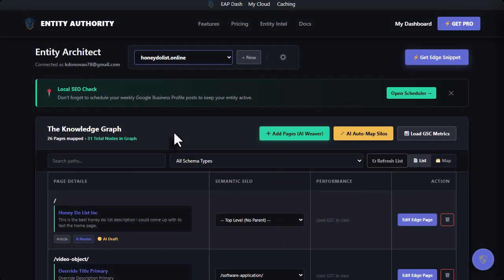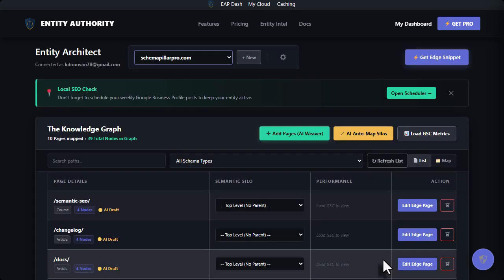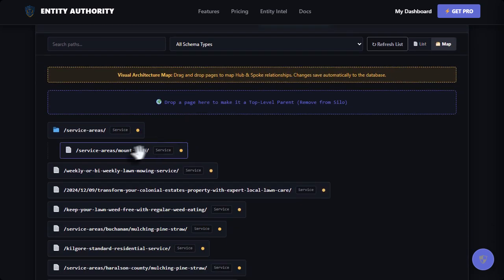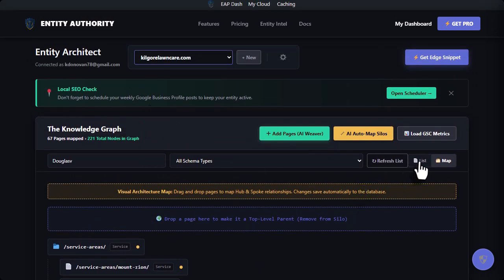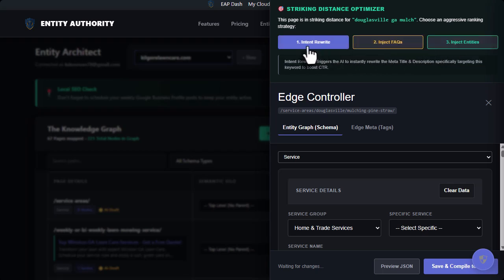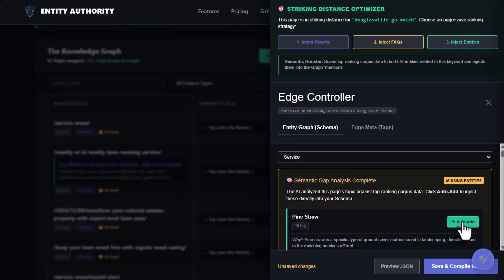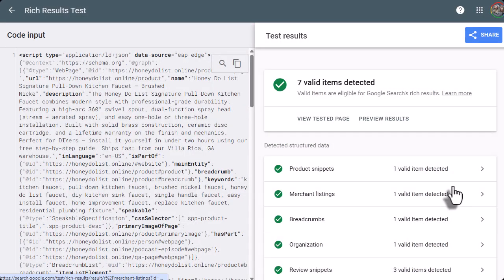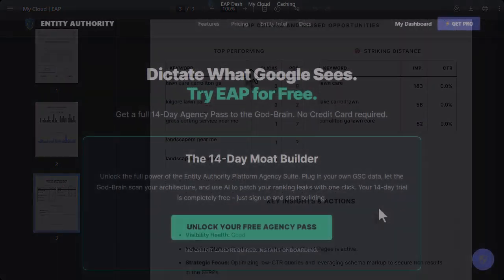Meet EAP: The Operating System for Modern SEO Agencies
Search has evolved. Google’s A.I. Overviews care about entities and semantic authority, not keyword density. But trying to manage enterprise-grade SEO with bloated CMS plugins, disjointed apps, and fragile spreadsheets is a logistics nightmare.

Welcome to the Entity Authority Platform (EAP).

EAP is a true headless, multi-tenant edge engine built for SEO agencies and technical solopreneurs. By dropping one single, lightweight script tag into any web stack (Shopify, Webflow, custom stacks, or WordPress), EAP bypasses the native codebase entirely to deliver mathematically perfect JSON-LD, semantic architecture, and Meta routing directly from the edge.

Stop fighting with fragmented tech stacks and fragile CMS integrations. Start controlling the edge.

⏳ Video Chapters:
0:00 - The SEO Logistics Nightmare
0:35 - True Headless, Multi-Tenant Workspaces
0:55 - 60-Second Client Onboarding (The Edge Snippet)
1:45 - The Global Identity Hub (Deploying E-E-A-T)
2:20 - Visual Architecture Map (Drag & Drop Semantic Silos)
3:15 - Opportunity Radar: The Striking Distance Optimizer
4:10 - JSON-LD Proof (Google Rich Results Test)
4:30 - Local SEO: GBP Post Scheduler
4:55 - Agency Report Studio (Automated Client Wins)
5:20 - Start Controlling the Edge (Free Trial)

⚡ Key Features Showcased:
• Visual Architecture: Drag and drop Spoke pages into Hubs to automatically generate and deploy isPartOf and hasPart schema relationships.
• Striking Distance Optimizer: Push Page 2 keywords to Page 1 using A.I. Intent Rewrites, FAQ PAA-Hijacking, and Semantic NLP Entity injections.
• Platform Agnostic: Works flawlessly on any website by delivering payloads at the edge, protecting your SEO from routine theme updates or platform migrations.
• Zero-Error Schema: Generates perfectly nested, mathematically precise JSON-LD that passes Google's Rich Results tests with zero warnings.